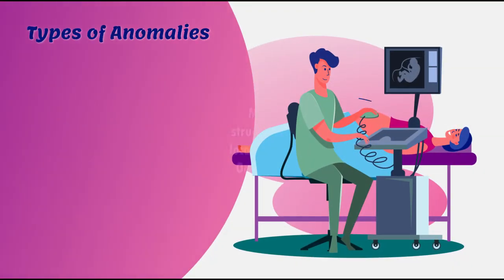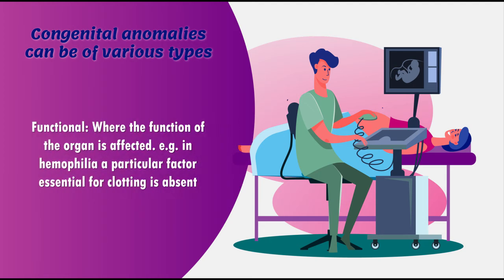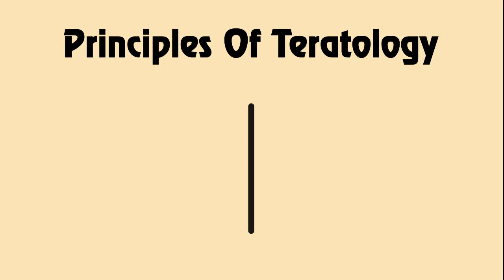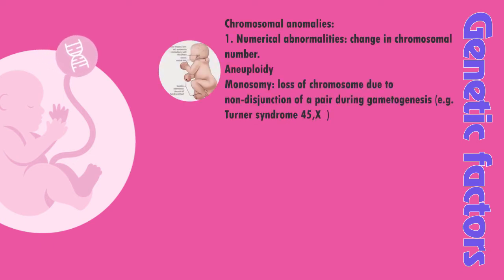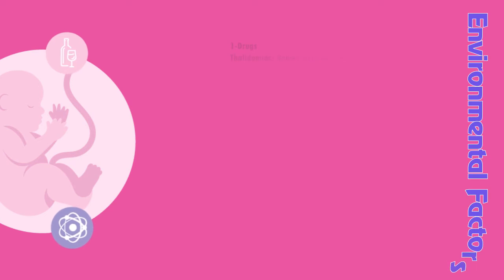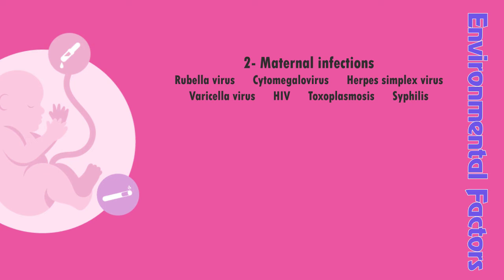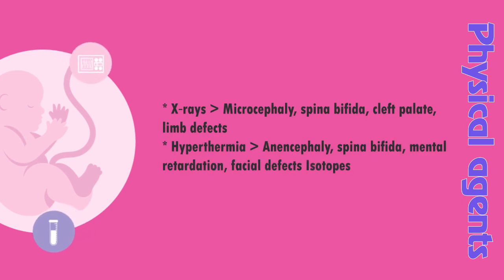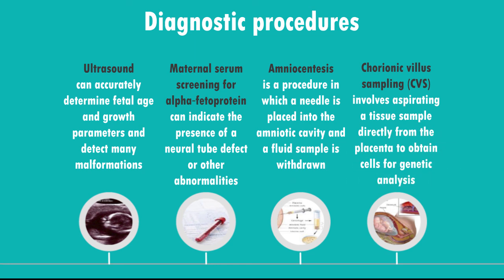Congenital malformation | التشوهات الخلقية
الفردوس | Alferdos
عالم من التميز والإبداع

تواجدكم معنا سعادة وبهجة
من أعمالنا :
موشن جرافيك - انفوجرافيك - دورات مجانية - تعليم حاسب - تصميم اعلانات وبنرات . مونتاج فيديوهات الصور والمناسبات . دعوات إلكترونية . فلاتر وعدسات سناب . موشن جرافيك . انفوجرافيك . زفات . مسيرات تخرج .